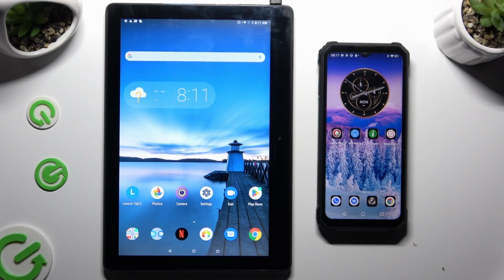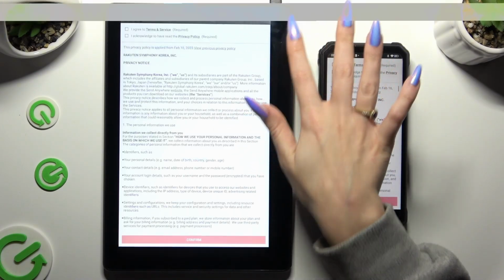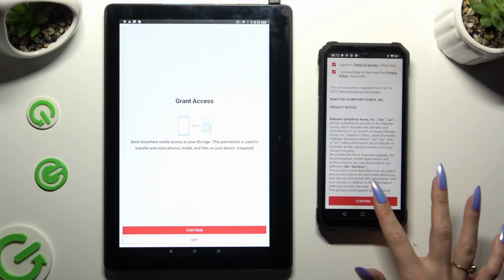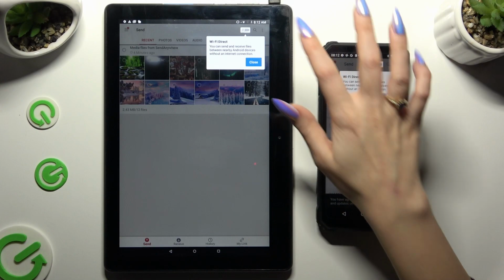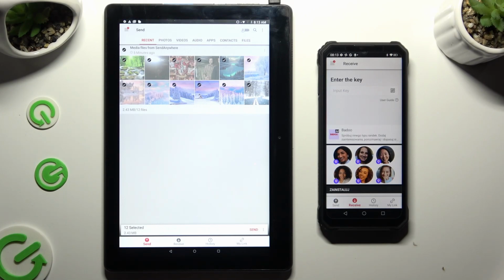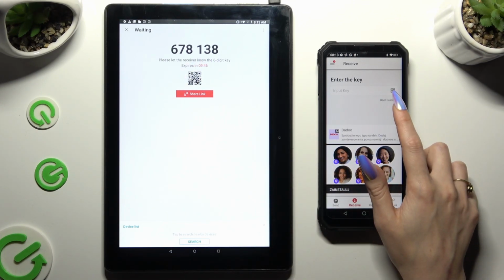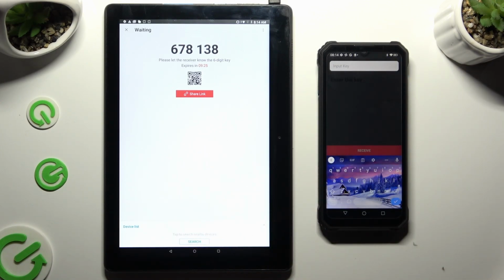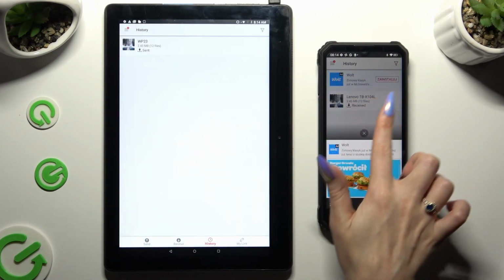How to Transfer Files from LENOVO Tab E10 to Android Device? - Use Send Anywhere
Find out more about LENOVO Tab E10
With the Send Anywhere app, users can transfer files from the LENOVO Tab E10 to any Android device. By following a simple step-by-step process, you can easily transfer files from a LENOVO Tab E10 to a wide variety of devices with Send Anywhere. For seamless file sharing between different devices, the purpose of this guide is to provide instructions on how to download, set up, and utilize Send Anywhere.

Where can users download and install the Send Anywhere app on both the LENOVO Tab E10 device and Android?
What initial steps are required to set up and configure Send Anywhere for file transfer between these specific devices?
How can users select and prepare files for transfer from the LENOVO device using the Send Anywhere app?
Is there a specific method or procedure to initiate the file transfer process from the LENOVO device to the Android?
What transfer options does Send Anywhere offer for sending files between devices? (e.g., QR code scanning, link sharing, key input)